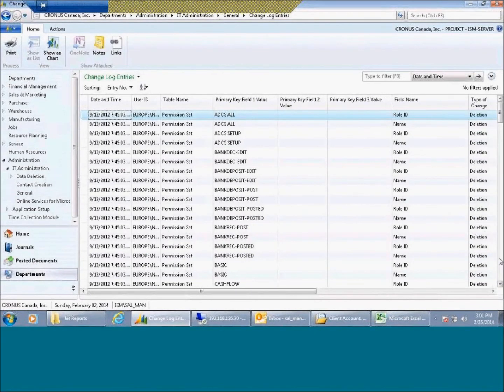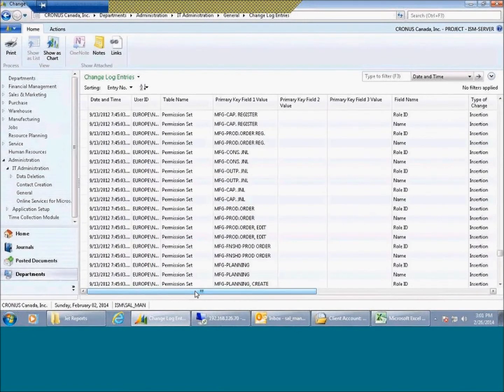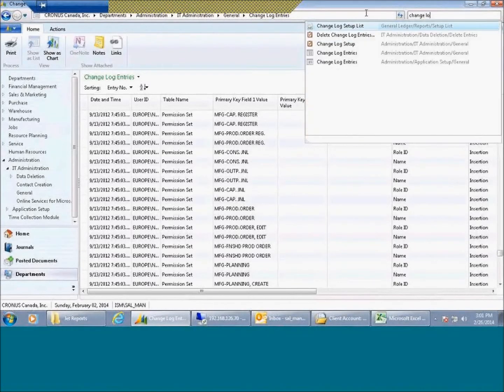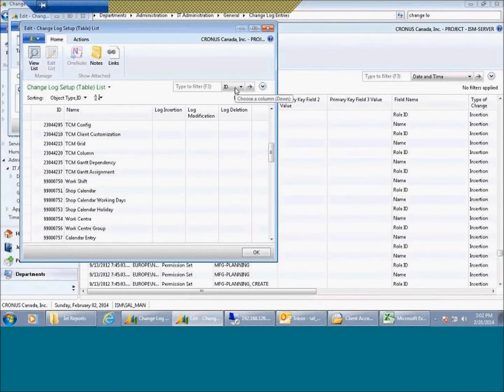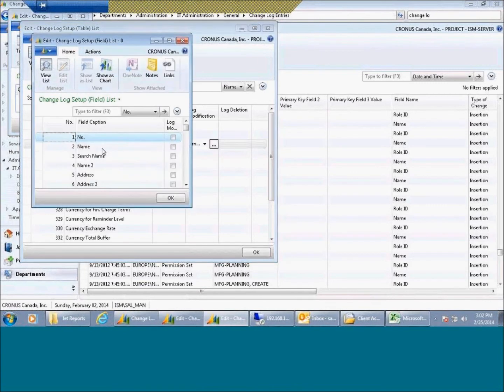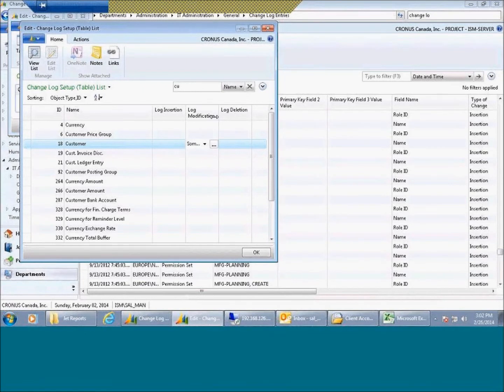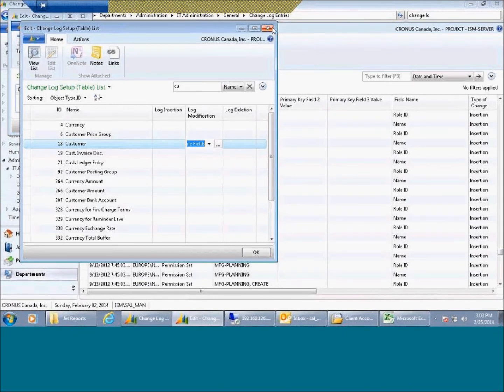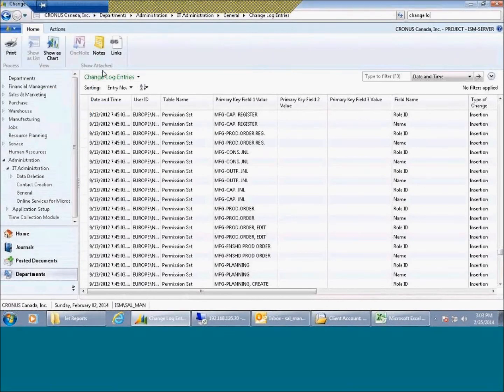Change Log in Dyanmics NAV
How to setup and use and when not to apply it.